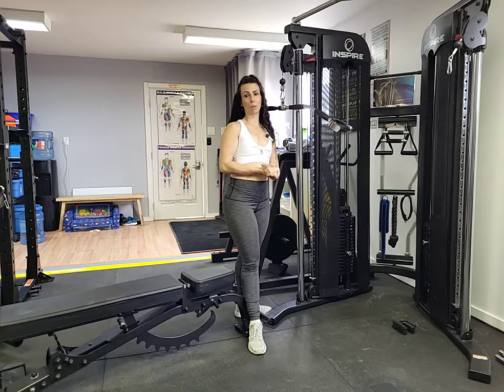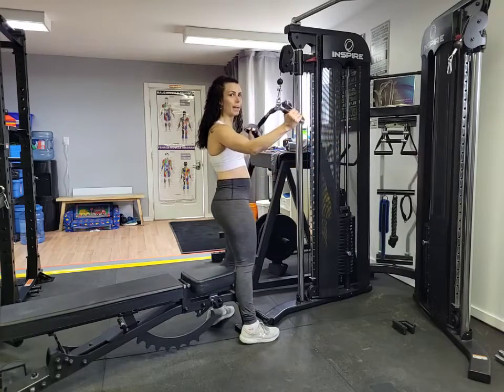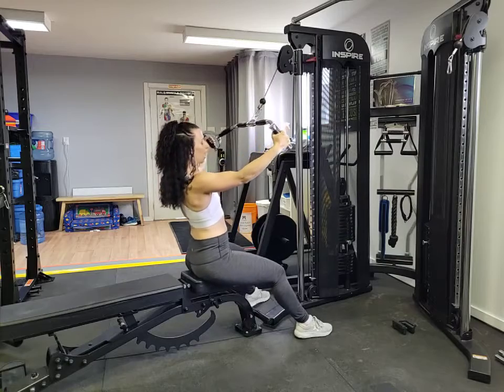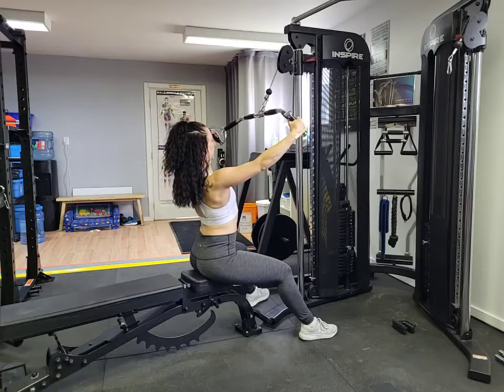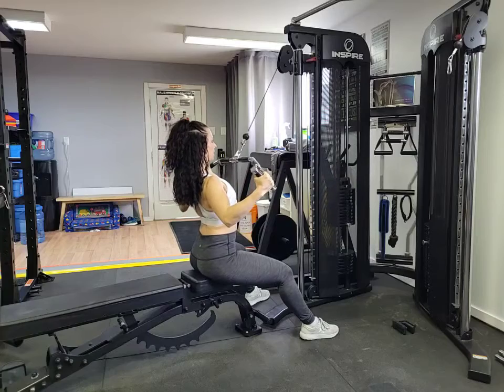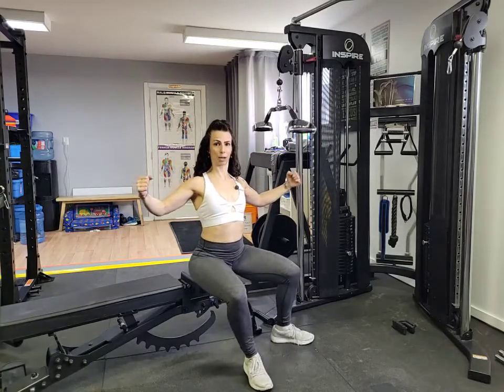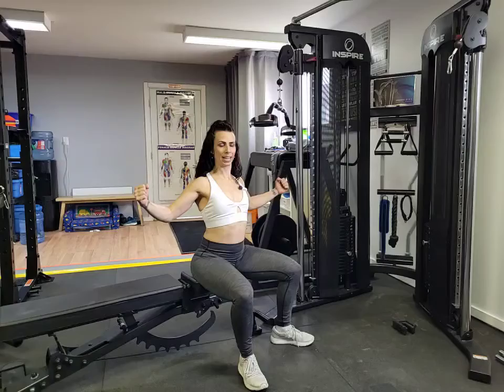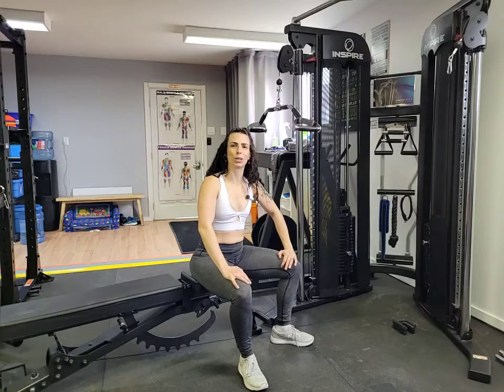Pro Lat Bar Pull Down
This is a great exercise to work your lat muscles in your back. This bilateral movement is one of the best to get maximum activation through your lats. Check out this exercise demo for tips on form.